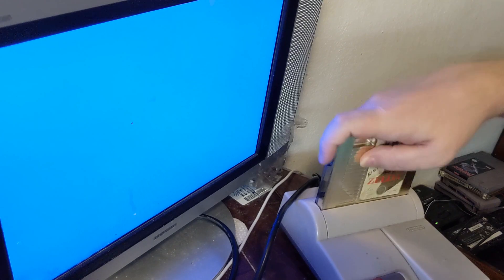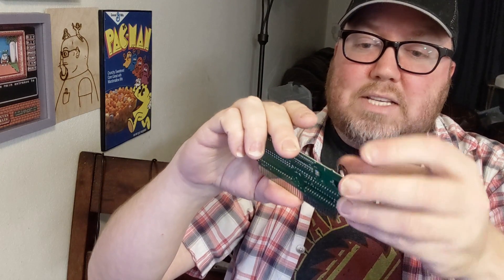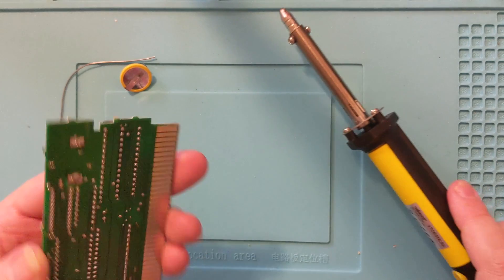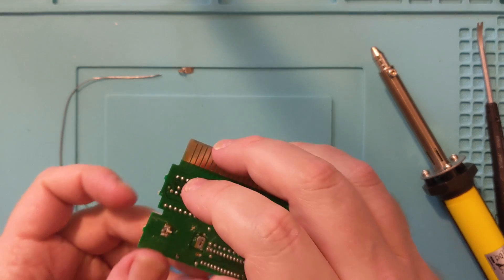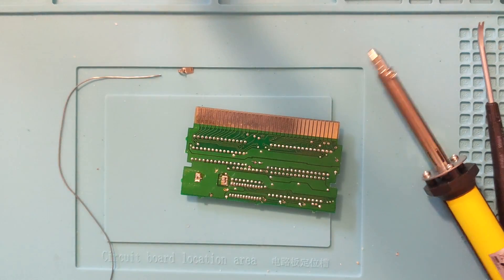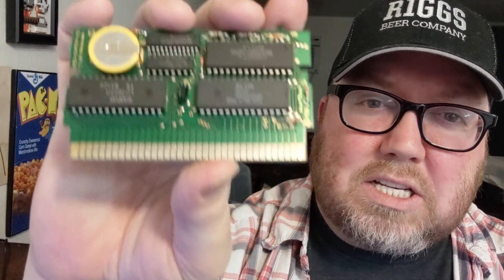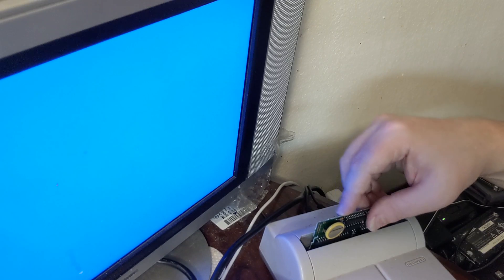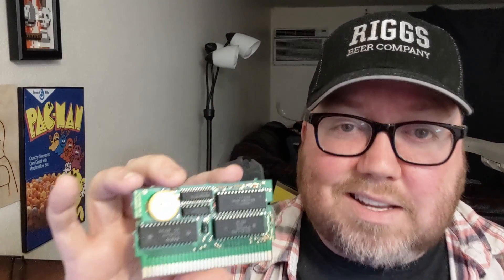Open Cart Surgery - Legend of Zelda for NES